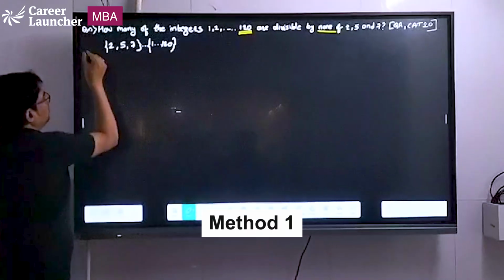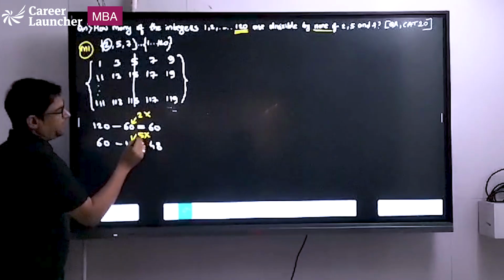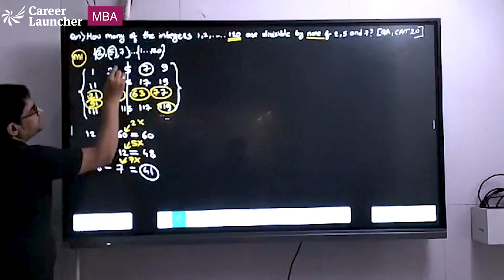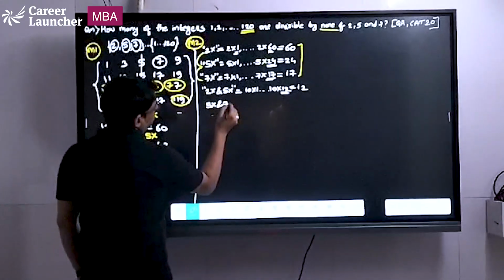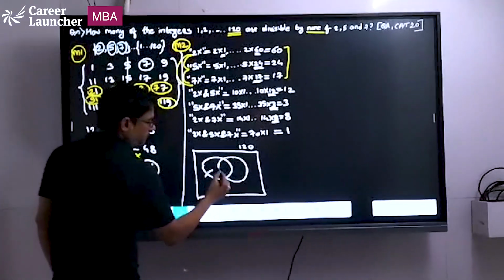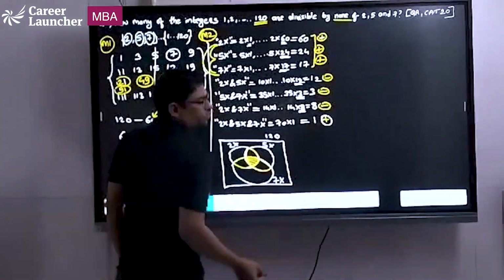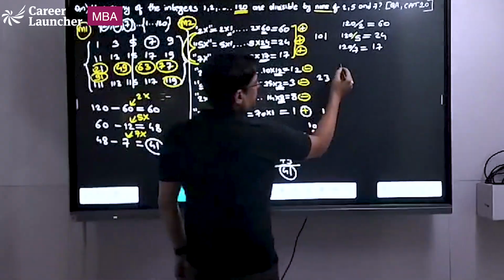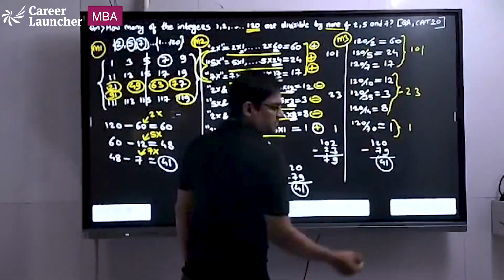No. 1 CAT Coaching Classes in Pune | Important CAT Question solved and explained by Vivek Sir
No. 1 CAT Coaching Classes in Pune | Important CAT Question Solved by Vivek Sir

Welcome to Career Launcher Pune, the No. 1 institute for CAT coaching! In this video, Vivek Sir explains and solves an important CAT-level question step-by-step, helping you enhance your problem-solving skills and gain confidence for the exam.

🎯 What you’ll learn in this video:
✅ Strategies to approach CAT-level questions
✅ Simplified tips for solving complex problems
✅ Techniques to improve speed and accuracy in CAT

🏆 Why Choose Career Launcher Pune?

Comprehensive study materials and mock tests
Personalized guidance to help you excel in your CAT preparation
Proven track record of helping students secure admissions to top B-schools
📚 Start your journey towards cracking CAT and securing admission into your dream IIM. Join Career Launcher Pune today—the best CAT coaching institute in Pune!

Join our Telegram group for more interesting video

MH-CET for CAT and struggling with Data Interpretation and Logical Reasoning (DI & LR)?